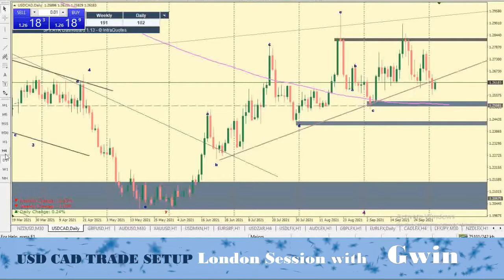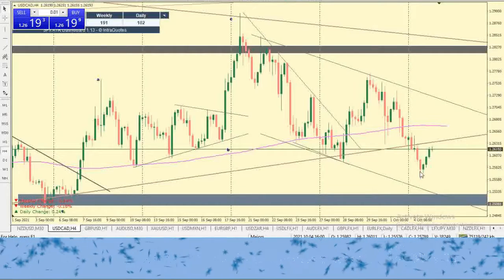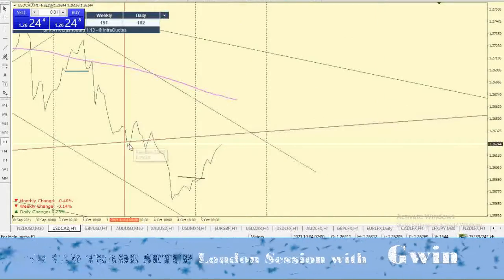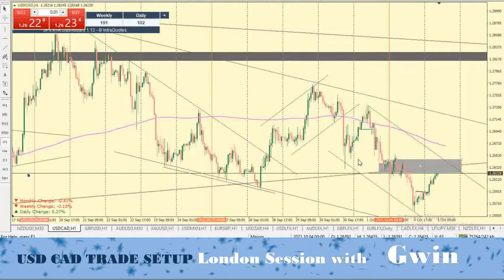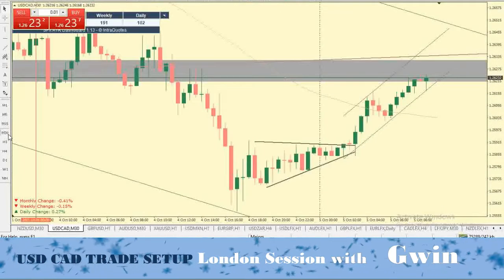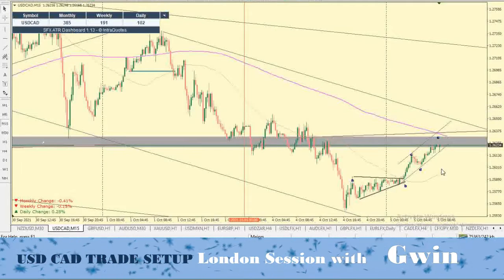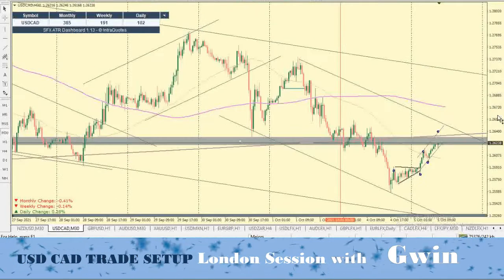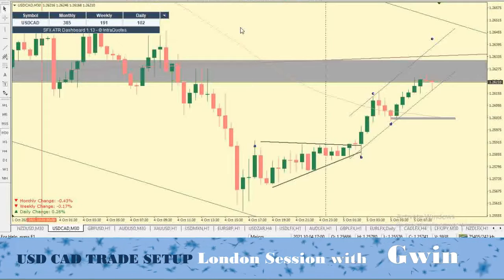LIVE USDCAD Trade Setup 5th October(Ahead of London Session)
Hello Guys. I have made a recording Ahead of the London Session on Setups for the Usdcad, making Adjustments as Market develops, prior to my previous Video
Be Ready to Catch those pips.
Drop as a Comment Which pair you wish to see in my next video.